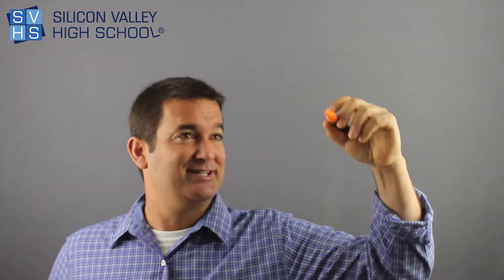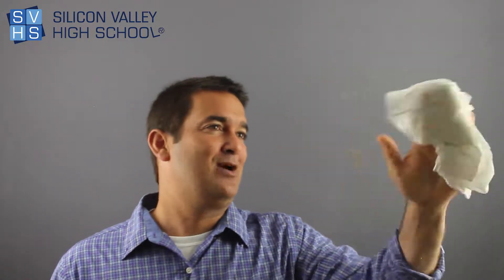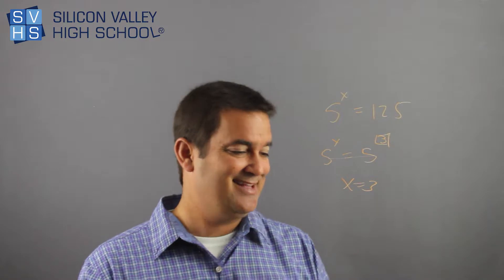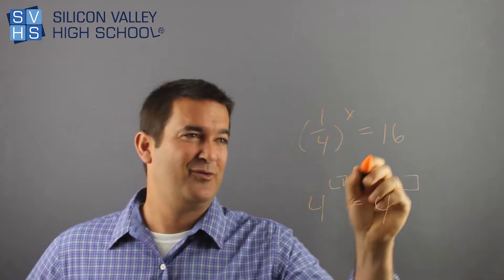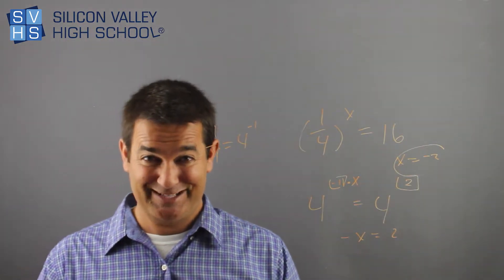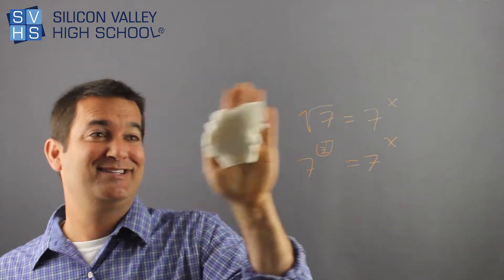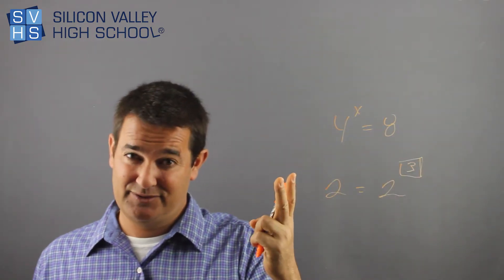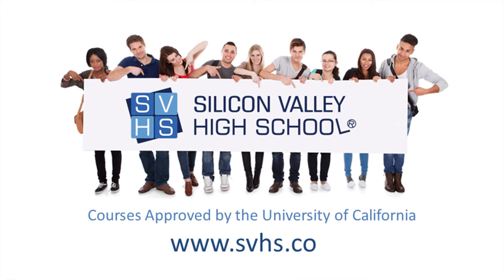Solving Exponential Equations